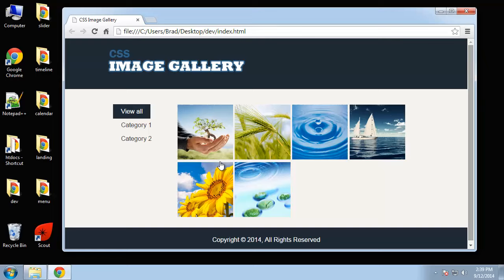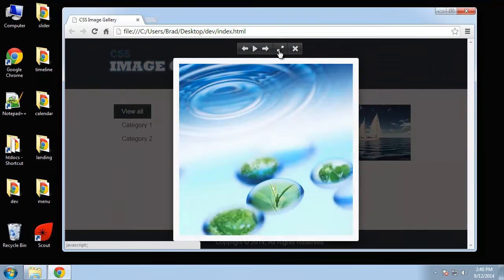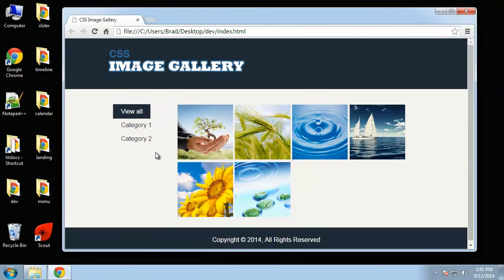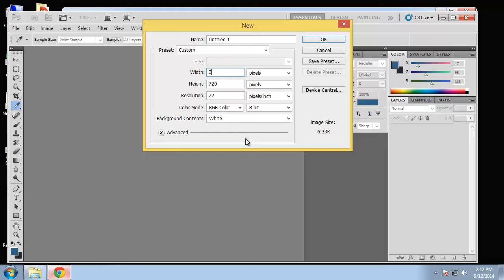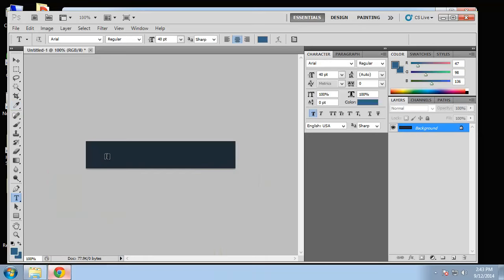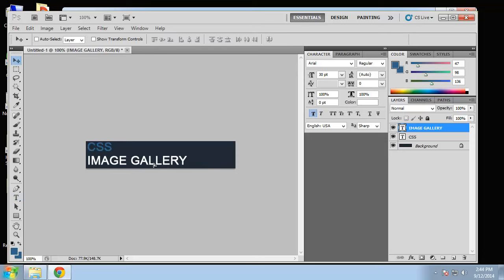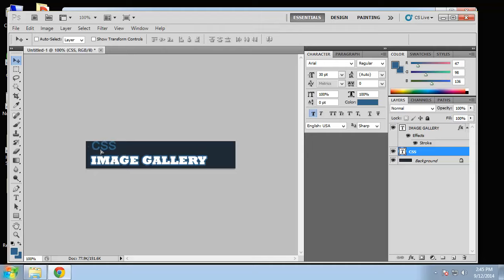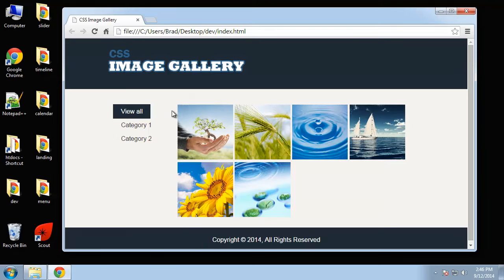Learn to make a functional CSS3 image gallery - Part 2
In this video, you are going design a simple logo in Photoshop.  Learn something new, without paying the price. Click here to enroll in this course for free